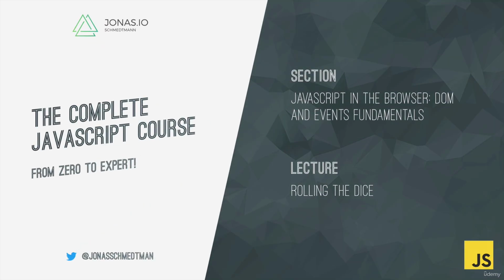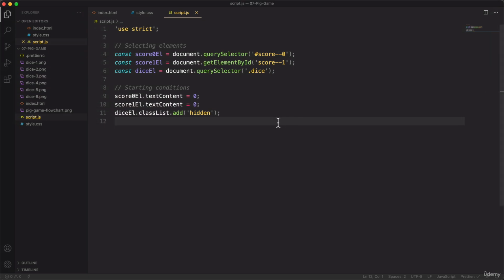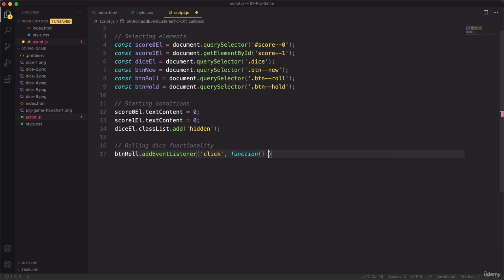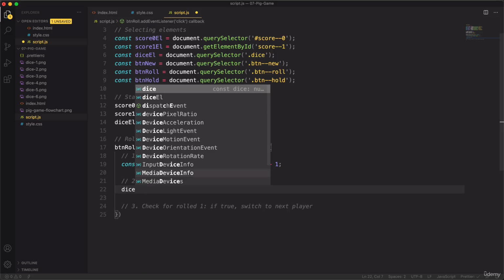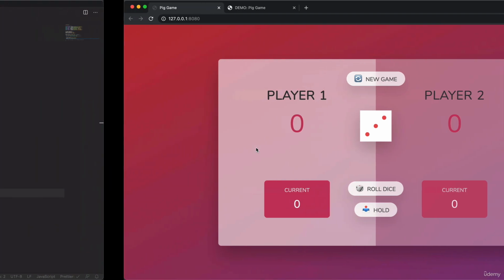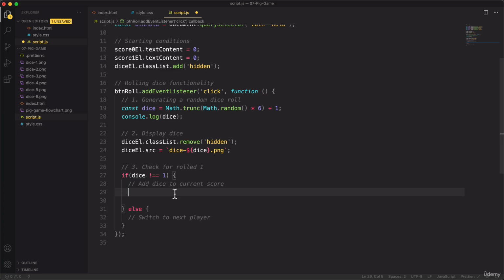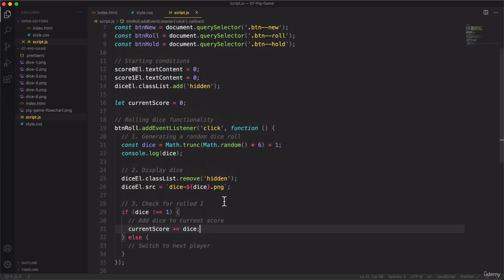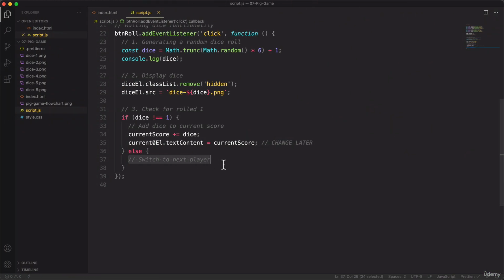87 Rolling the Dice